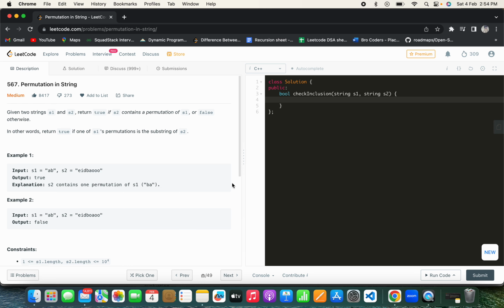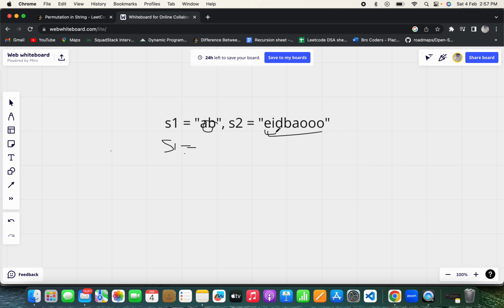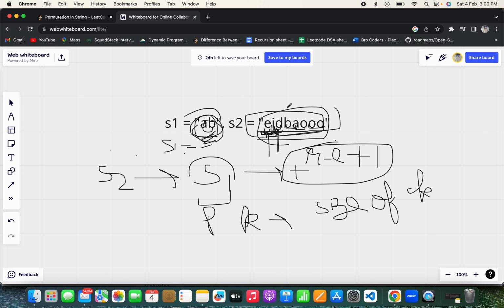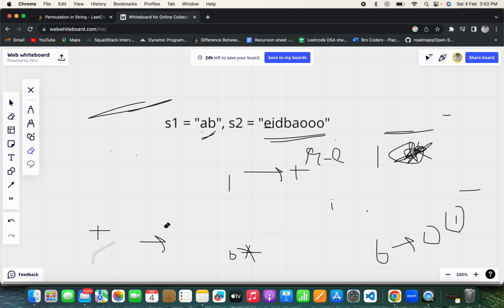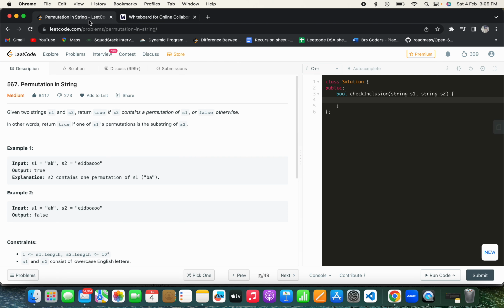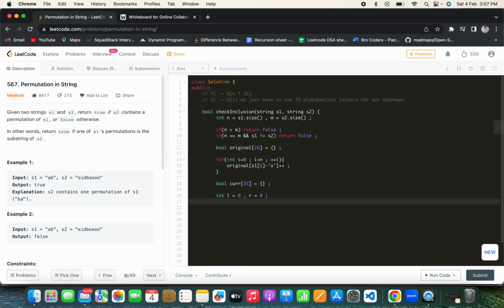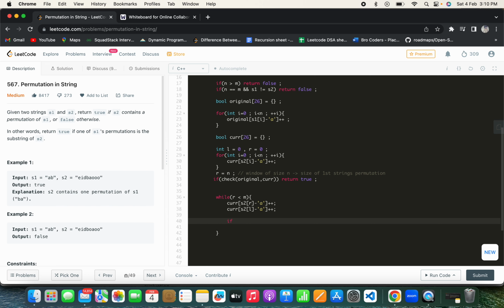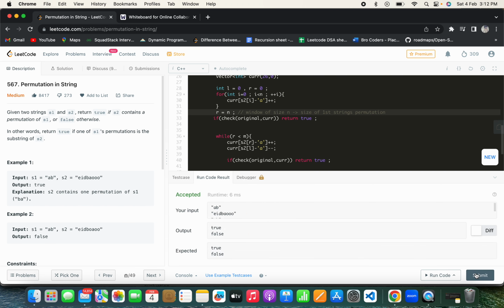Leetcode February 4 Daily Challenge . Permutations in a string .(Medium)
This is solution which explains the thought process , time complexity and implementation to this problem .